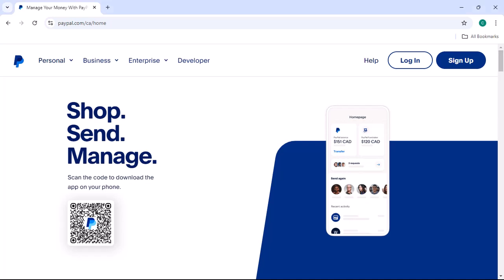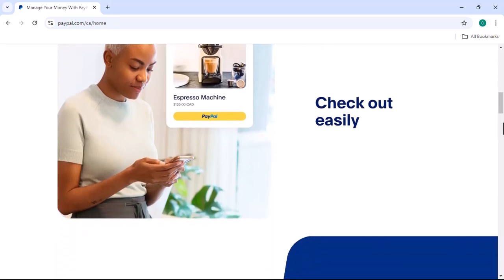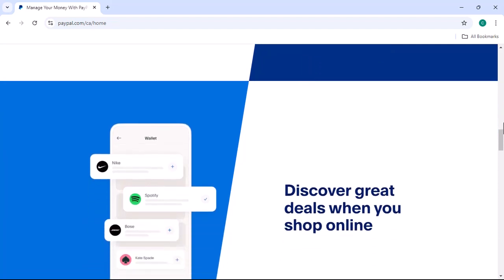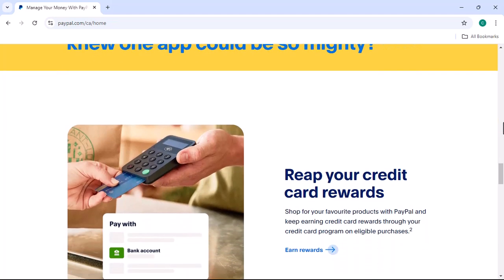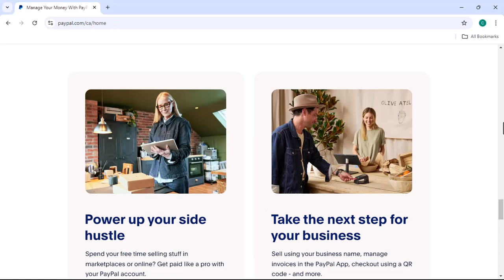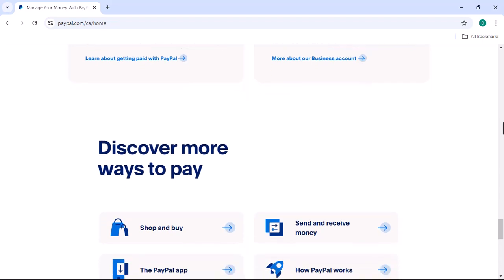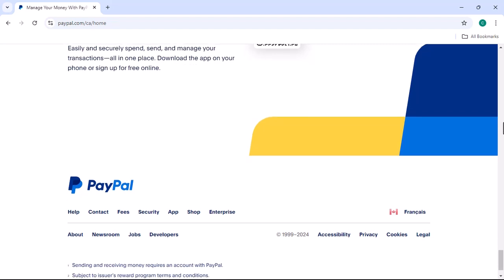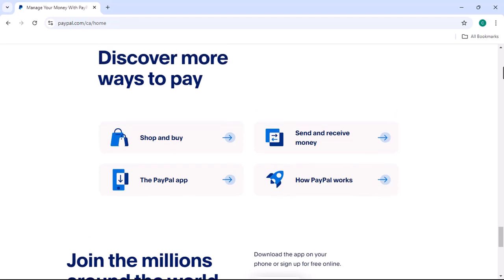How does PayPal app look like?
In this video we dive into the deep about How does PayPal app look like      ,